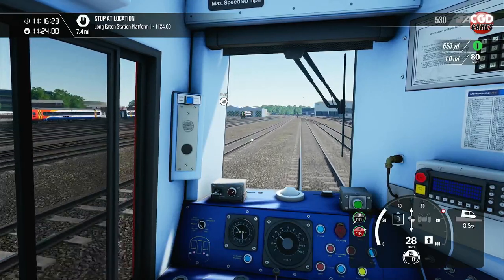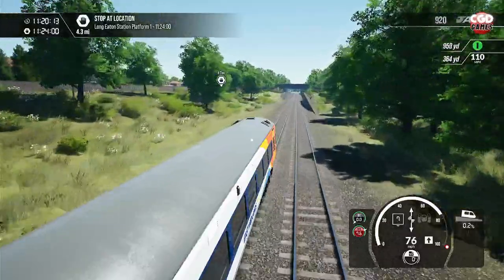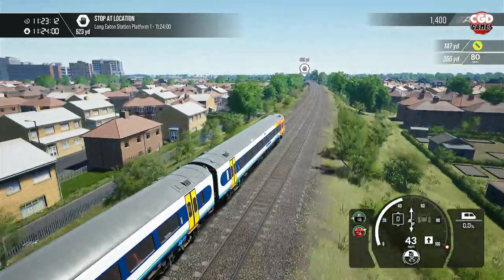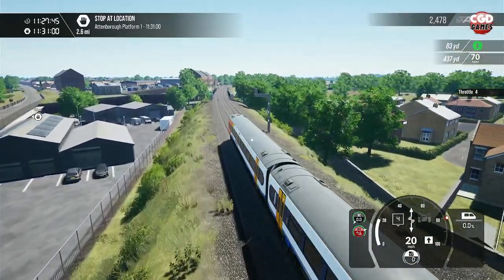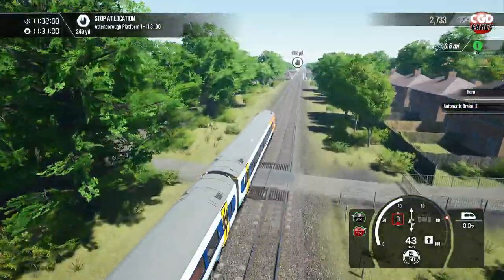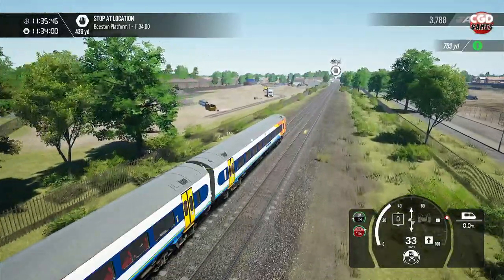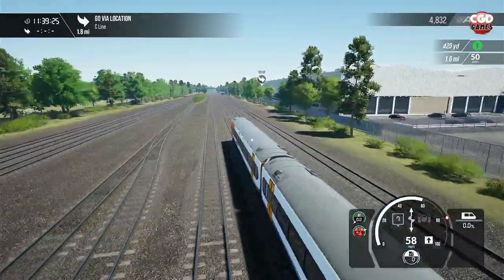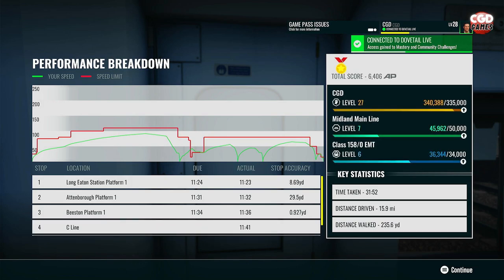Midland Mainline Revamp: All-New Update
Checking out the update that landed today on TSW3 for the MidlandMainline ! For more information and details check out my good friend Tin Tin on his channel as he is a DTG ambassador and an awesome content creator @TinTin_57

Why not join the SGD and chat all things simulation and gaming